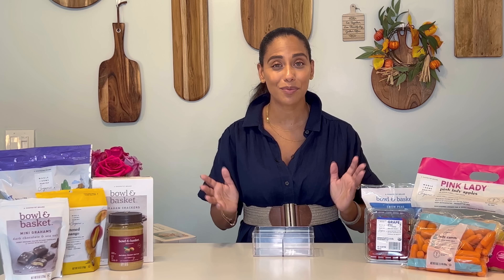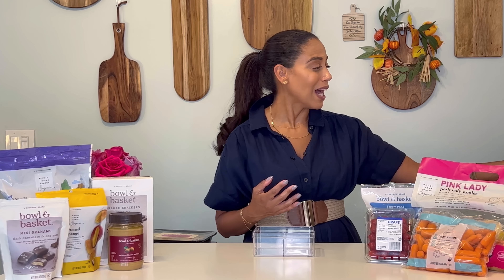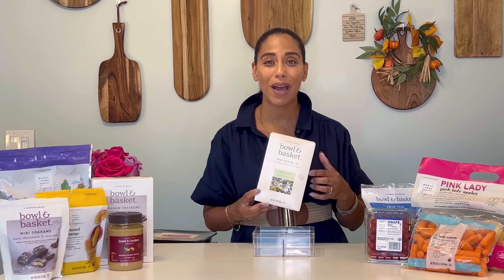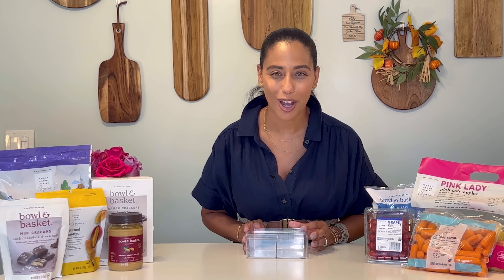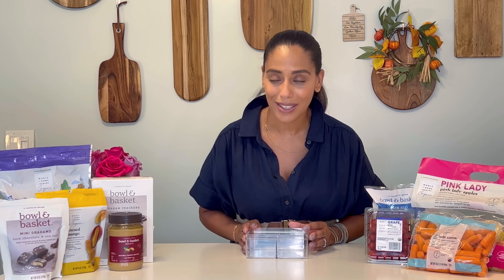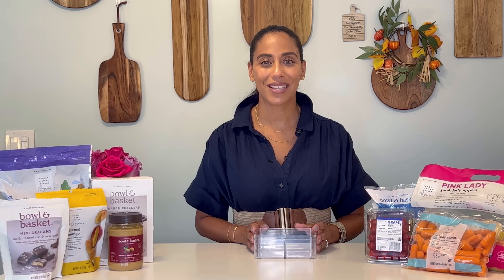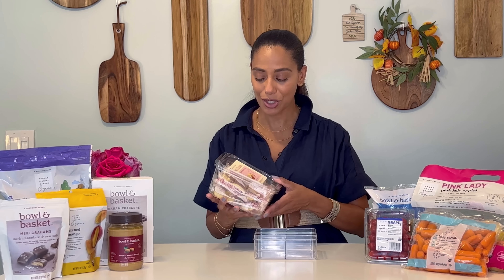School Lunch Ideas | Episode 2 | ShopRite Grocery Stores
In Episode 2, Jessica shows us how she prepares her favorite back-to-school kid lunches. What are your favorite recipes for a busy school morning?